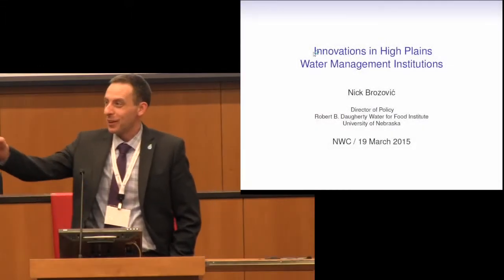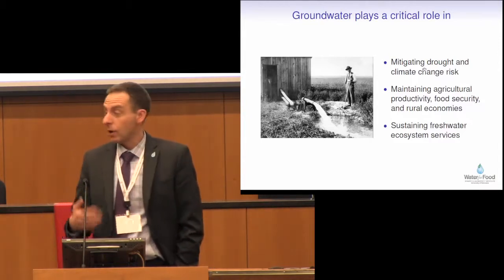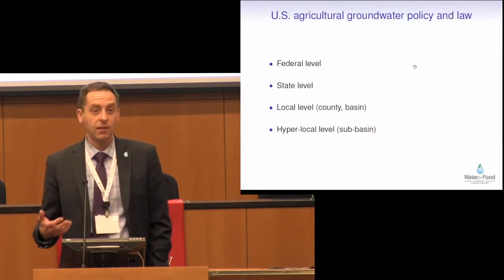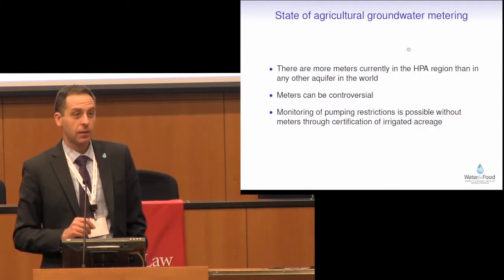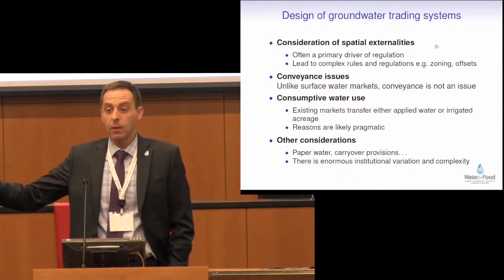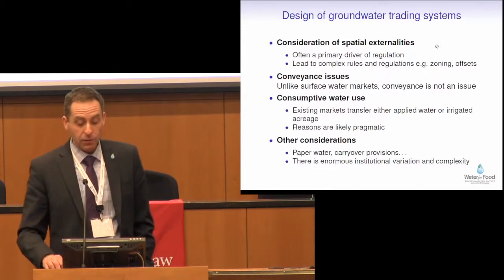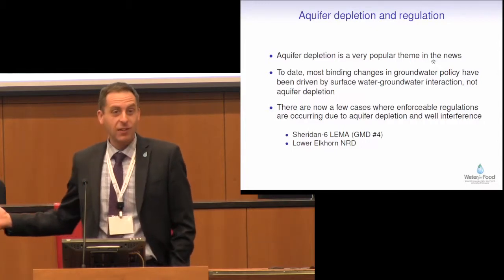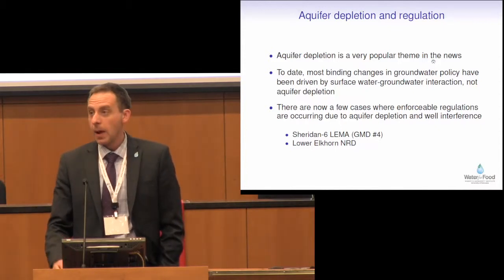Innovations in High Plains Water Management Institutions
2015 Water Symposium
Nick Brozovic
NU Robert B. Daugherty Water for Food Institute